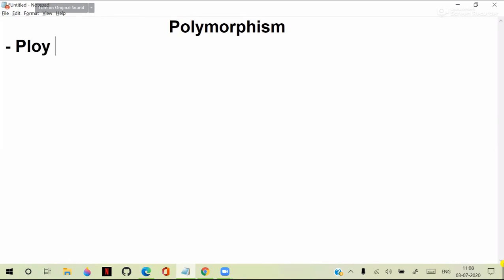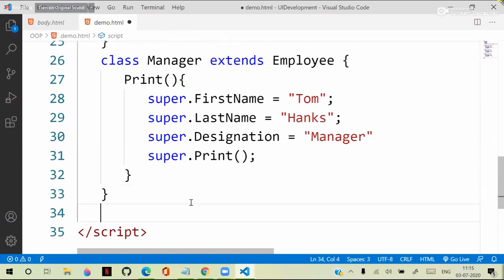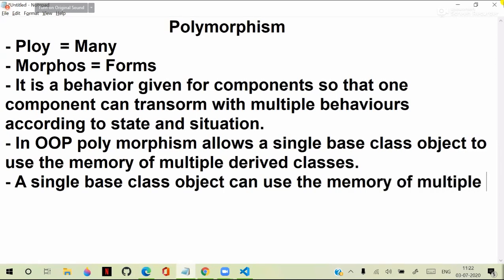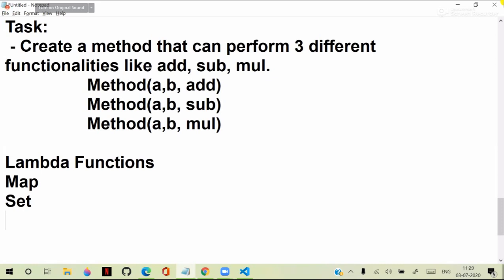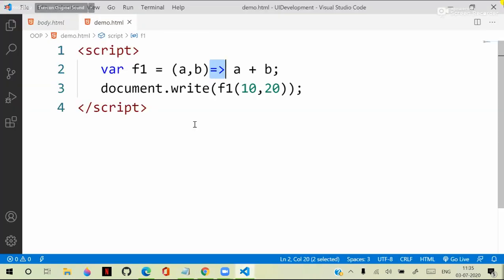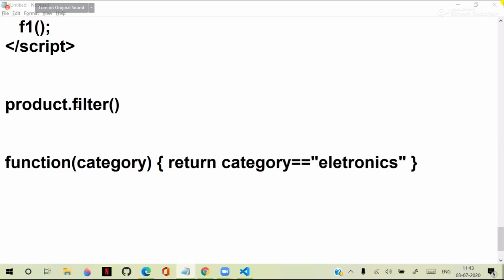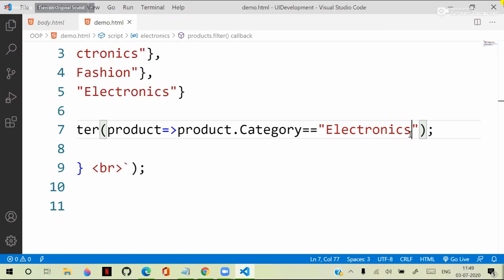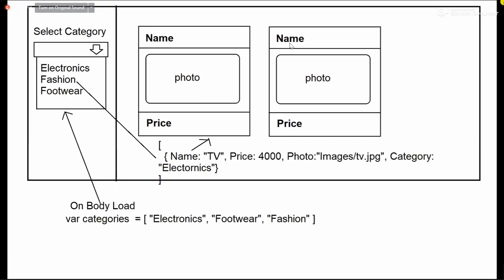JavaScript Class Video_39